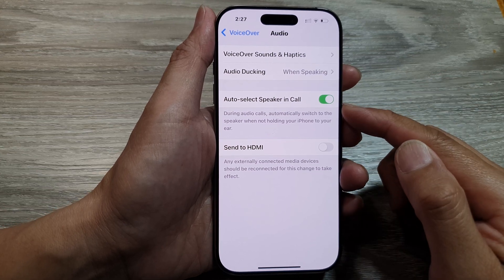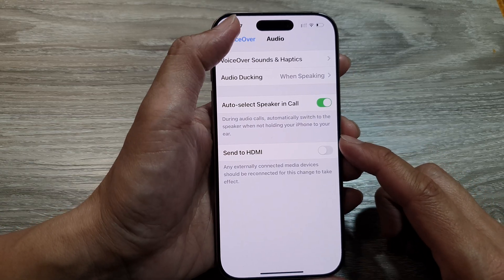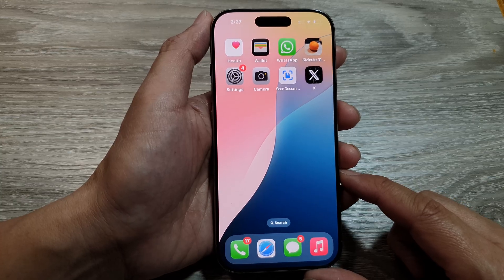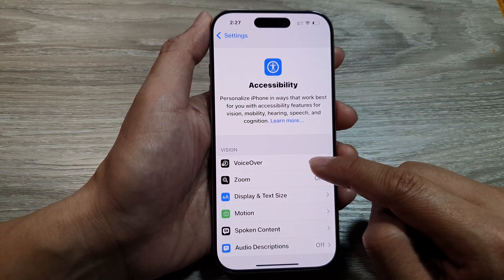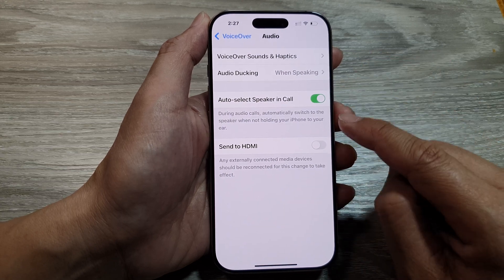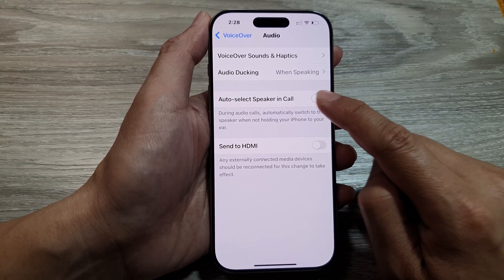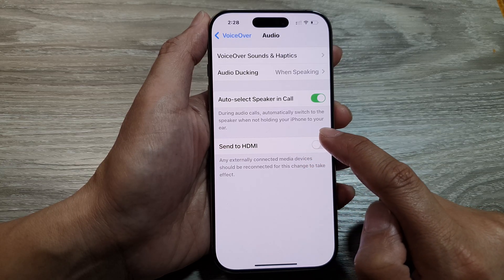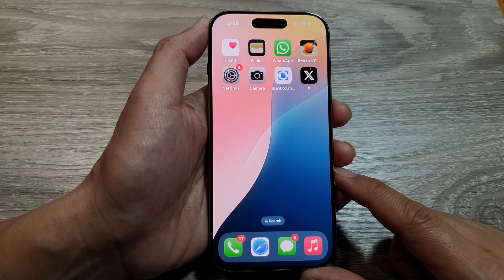iPhone 16/16 Pro Max: How to Turn On/Off VoiceOver Auto-Select Speaker In Call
Discover how to turn on or off the VoiceOver Auto-Select Speaker feature during calls on your iPhone. This guide is perfect for iPhone 16/16 Pro Max users running iOS 18 who want to optimize accessibility settings for smoother call experiences.